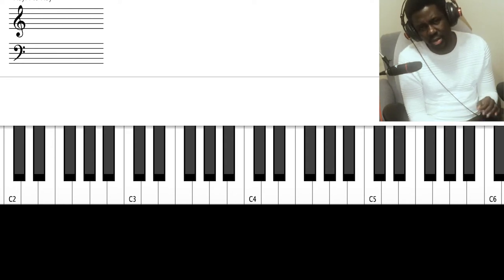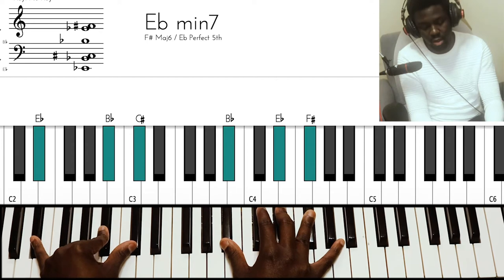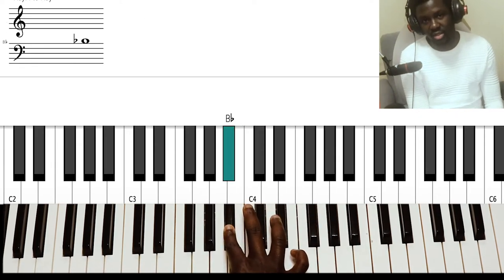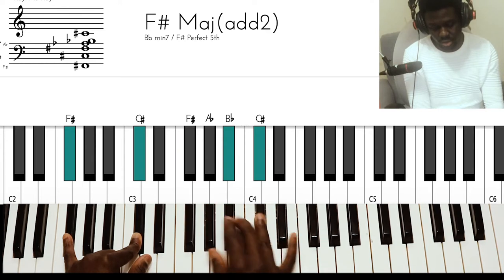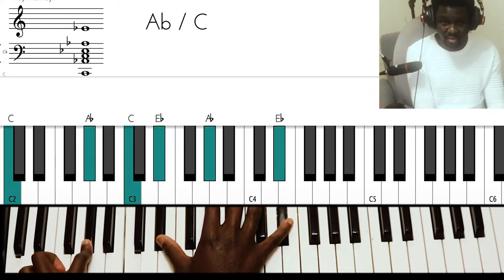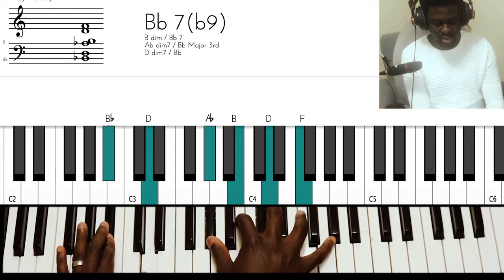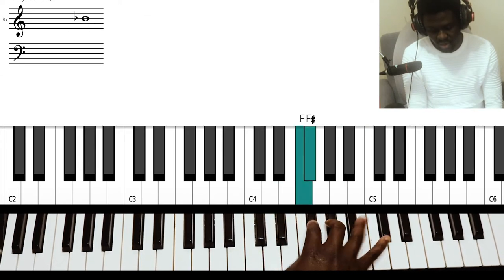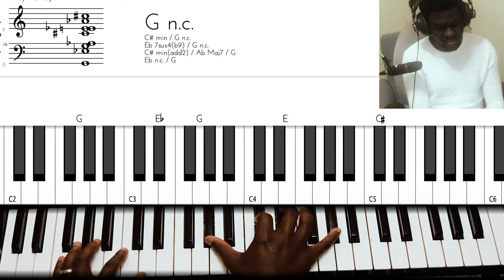Celebrate African Rhythms: Master "Osombo" by Tagoe Sisters on Piano with Diminished Chords 🎹🎶"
Hello,

This is a detailed tutorial for the song "Osombo" by Tagoe Sisters, created for fellow music lovers and pianists. The tutorial covers major concepts and explains how melody lines were improvised without compromising the song's essence.

Stay Back, Relax and let's study together.

I look forward to bringing you more interesting and incredible content as well as sharing my thoughts and ideas with you.